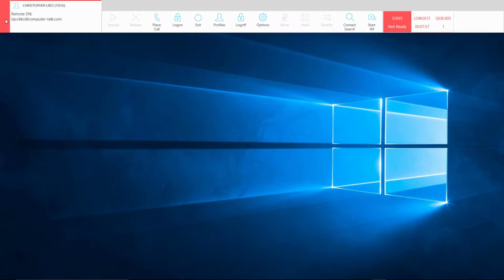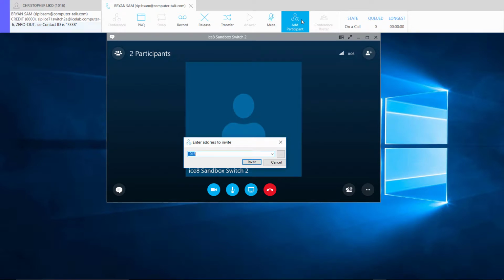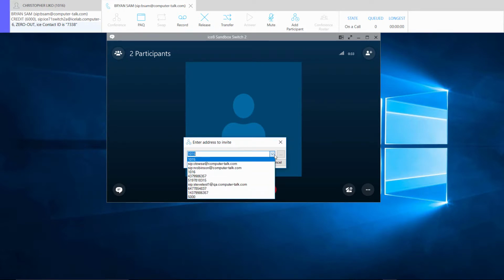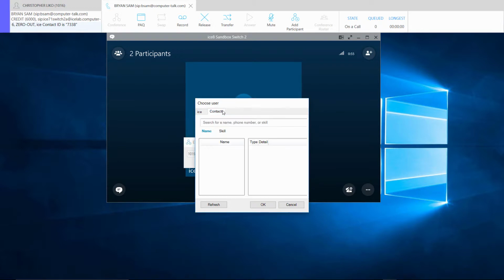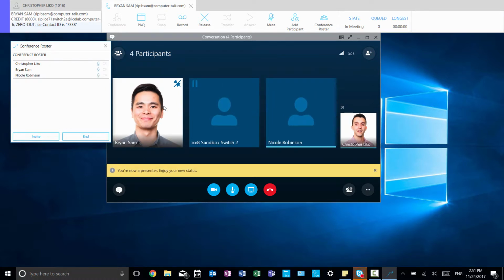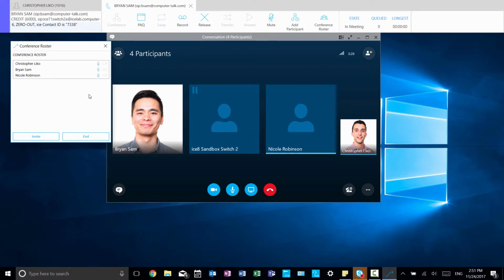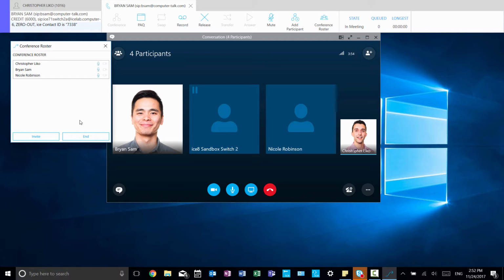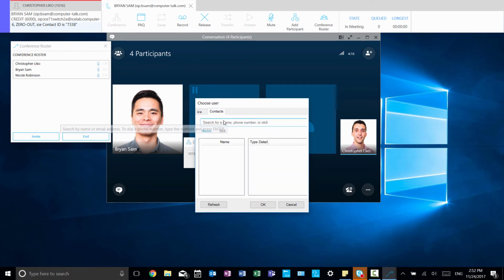iceBar: Multi-Party Conference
Check out the next video in our ongoing iceBar series. Every week, we will be showcasing key functionalities of iceBar.

In today's video, we demonstrate the Multi-Party Conference feature. This powerful feature allows complete control over your conference, making it easy to add/remove users and see who is on the conference.